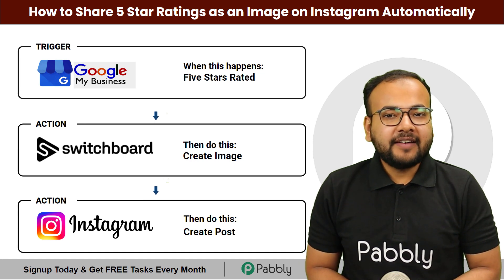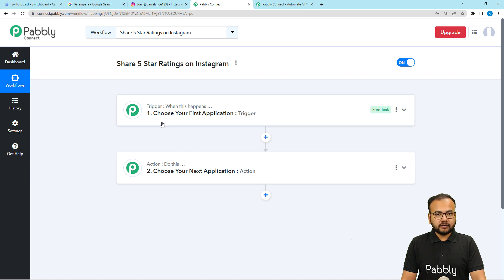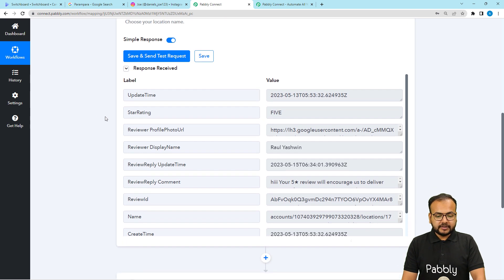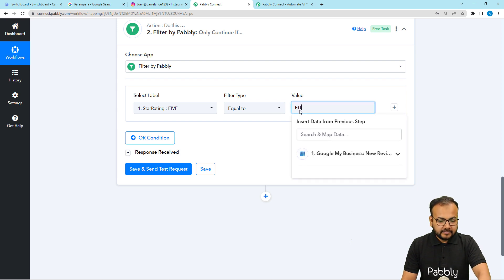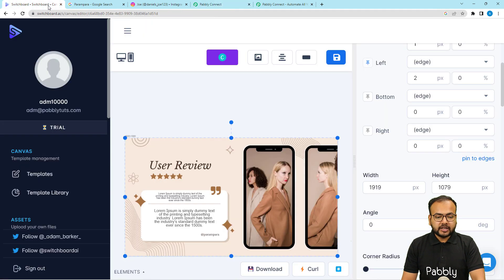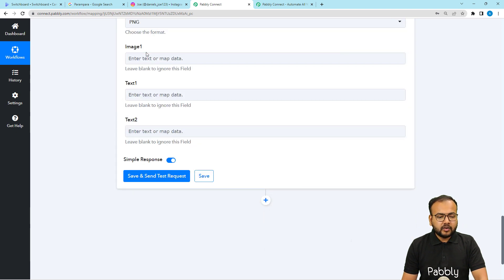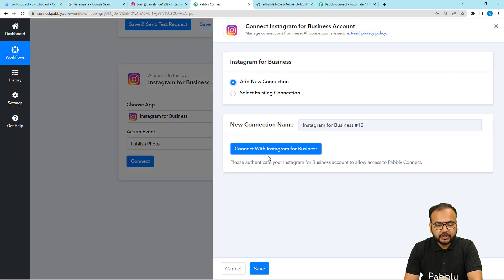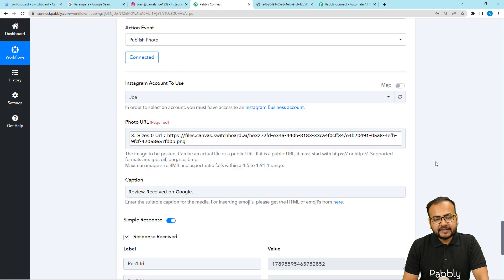How to Share Reviews as an Image on Instagram - Google My Business Instagram Integration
In this video, we will learn Google My Business to Instagram Integration using Pabbly Connect.
With this integration, you can effortlessly convert 5-star ratings into captivating images and automatically share them on your Instagram account. Pabbly Connect automates the entire process, eliminating the need for manual image creation and posting.

So check out the video and setup an automation within a few clicks using Pabbly Connect software.

1. Automation: Pabbly Connect offers automation capabilities that can help you automate mundane and repetitive tasks. This allows you to save time, money and resources.

2. Integration: Pabbly Connect provides a wide range of integrations so that you can connect different web services with each other. This helps you to create smarter workflow processes and make your business more efficient.

3. Security: Pabbly Connect takes security seriously and provides an industry-standard security system to protect your data and applications.

4. Scalability: Pabbly Connect is highly scalable and allows you to easily add new applications and services to your workflow.

 5. Cost-effective: Pabbly Connect is cost-effective and provides plans for different business sizes.